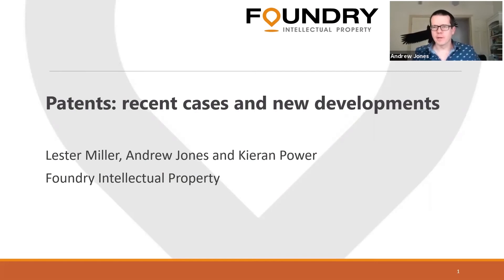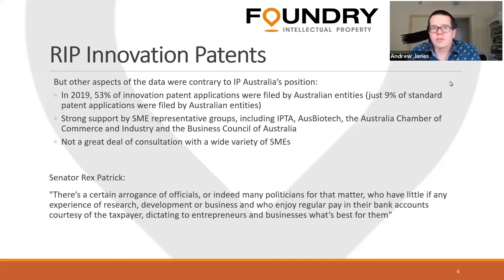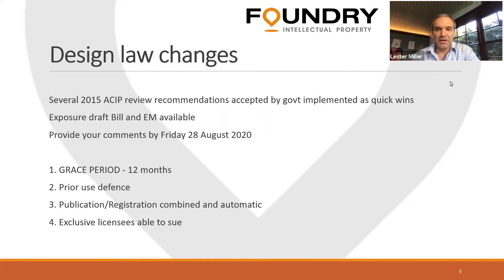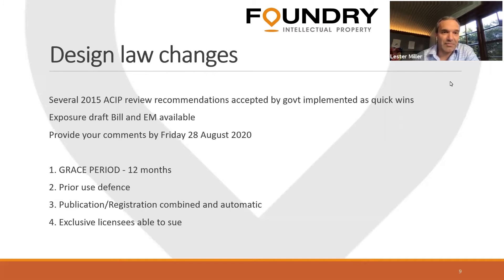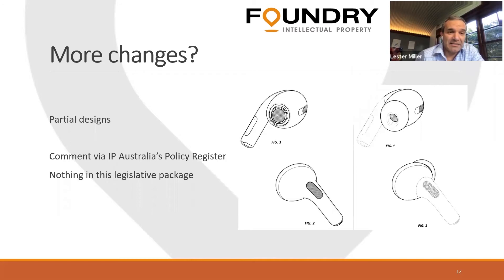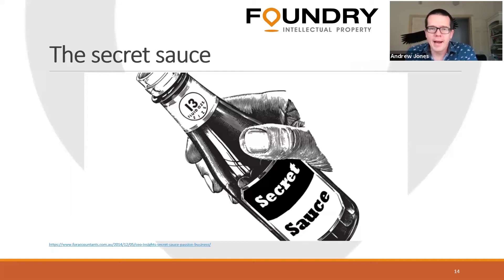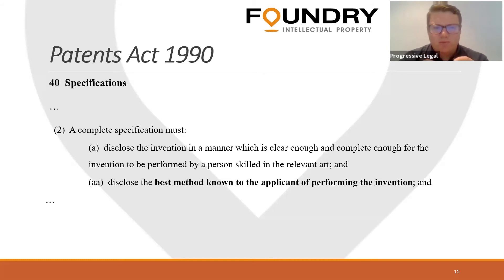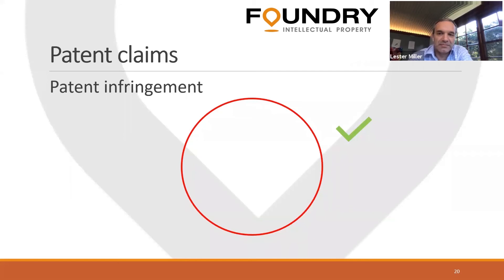Patents: recent cases & new developments, with Foundry IP - Progressive Legal CPD